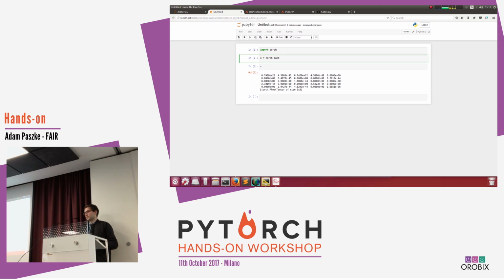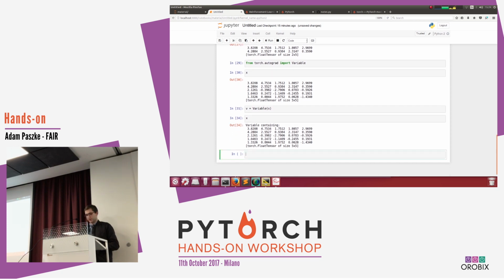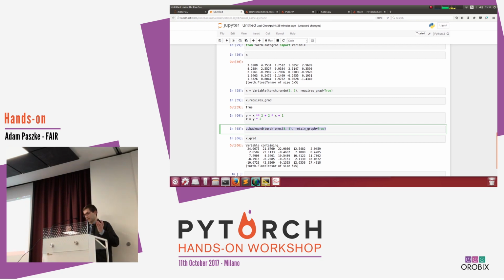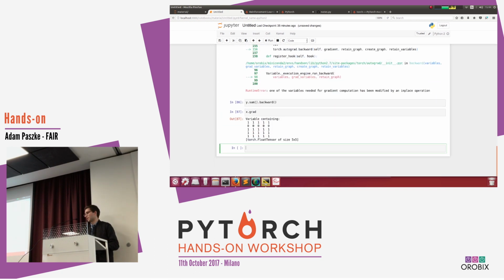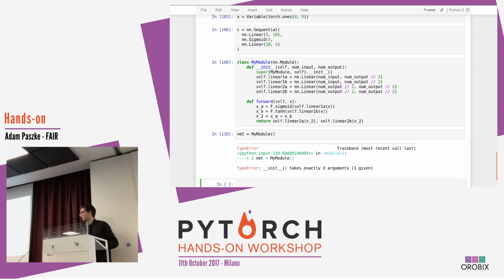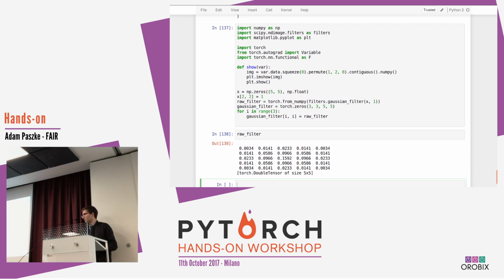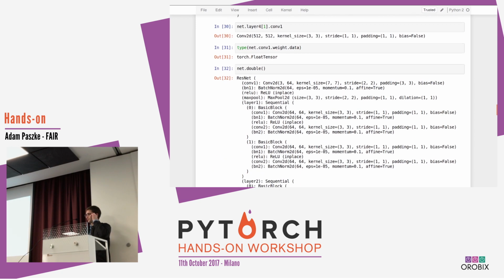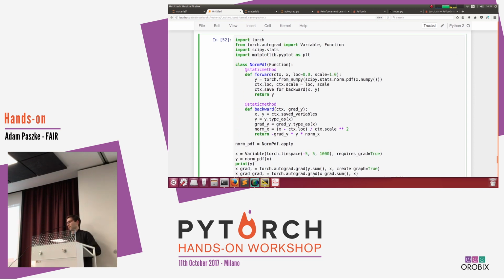3_Handson_Adam Paskze_FAIR